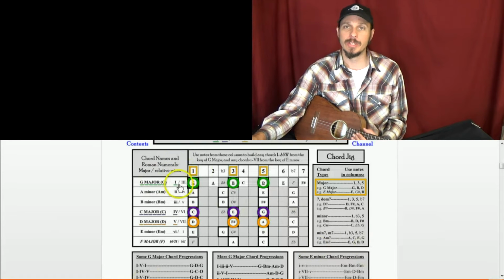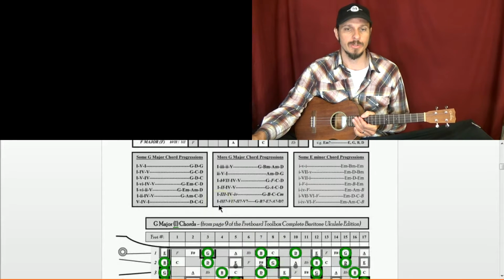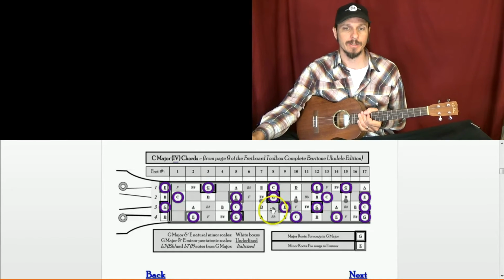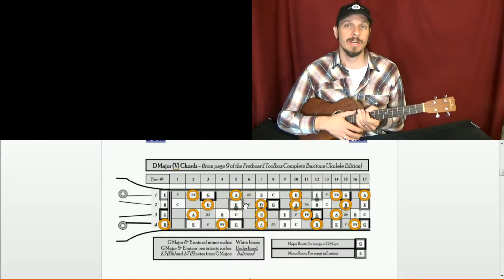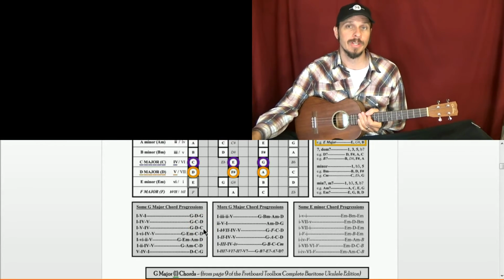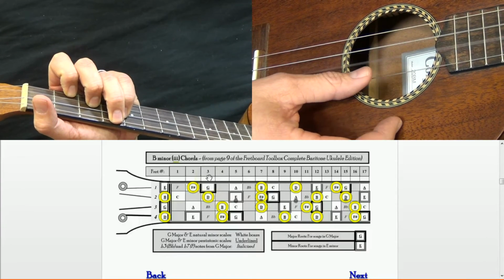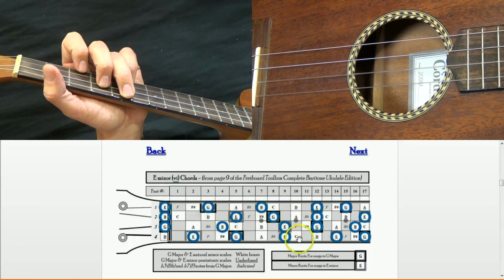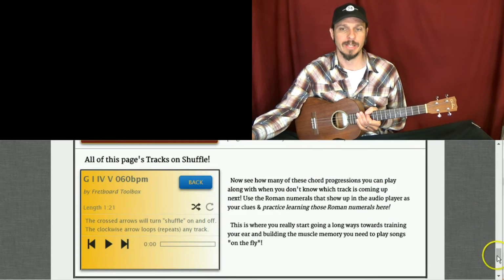How to Play Baritone Ukulele Chords in the Key of G Major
Learn the notes that build chords within the key of G Major, and where those notes are found all over the fretboard, and you can build chords anywhere!  :-) Be sure to let me know what you think in the "Comments" section below.  You can print free pages and buy your own Essential Baritone Ukulele Edition Enjoy!  ~Scott